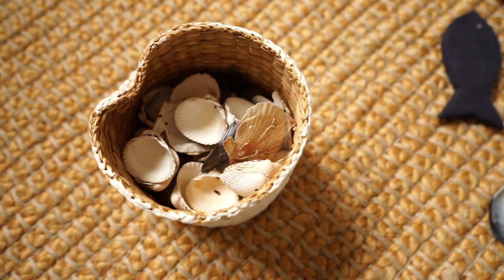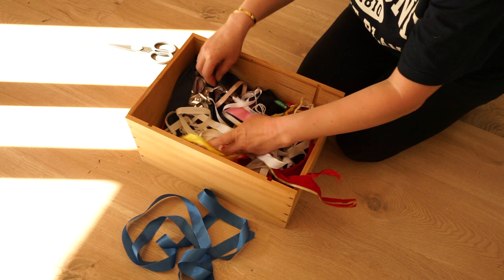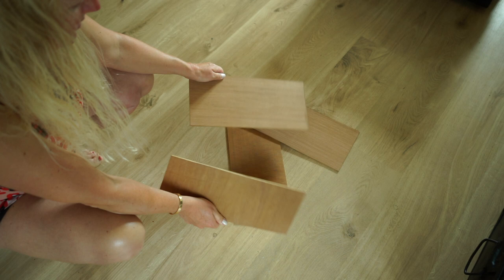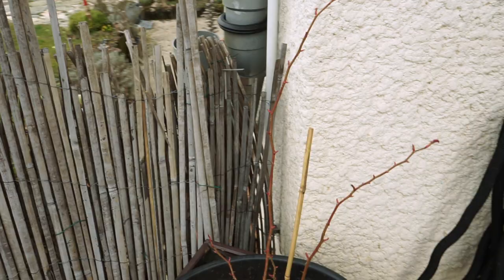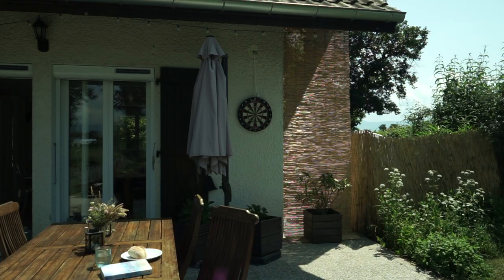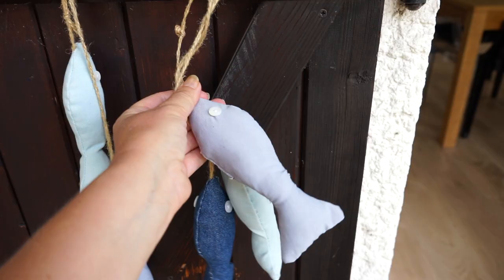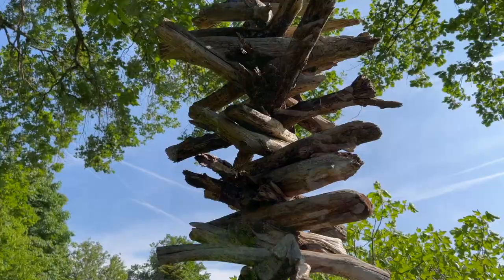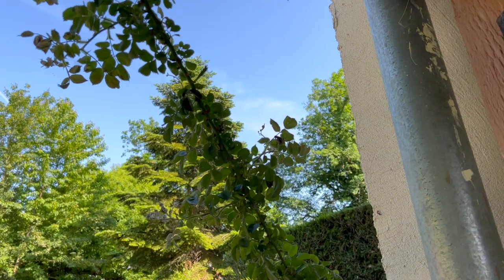Spring and Summer DIY's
Simple and eco friendly DIY's... and just life 💜
Love from Liza